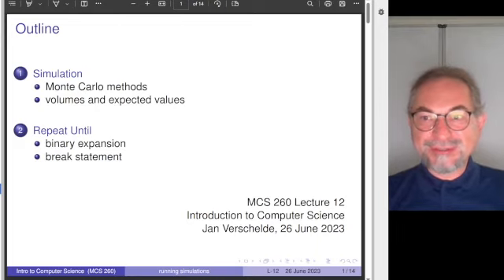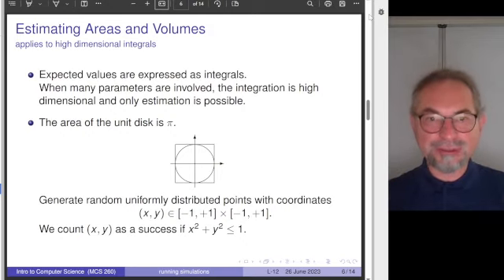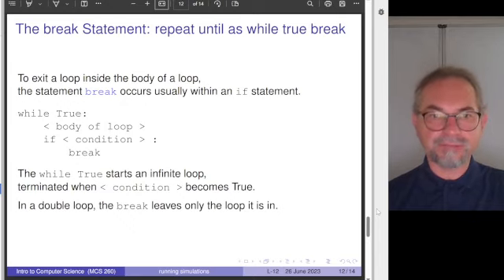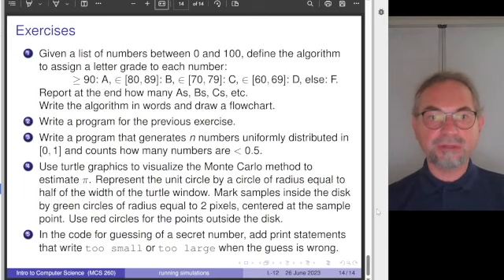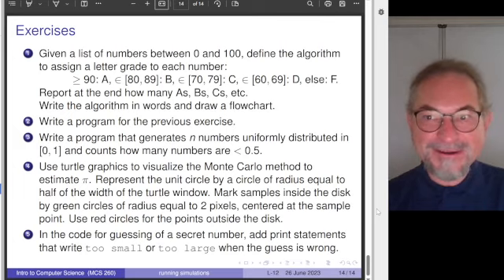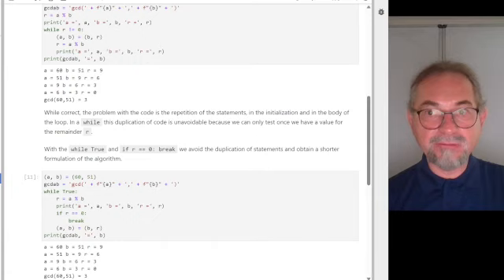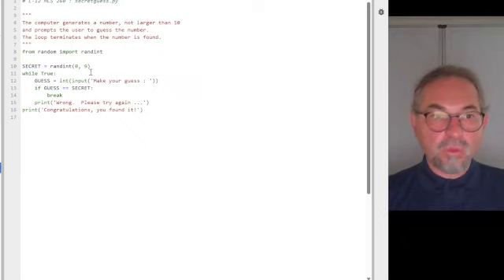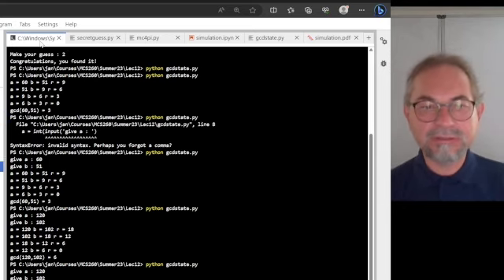Simulation; Loops in Python: the break statement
The Monte Carlo method is regarded as one of the top 10 algorithms of the previous century, because of its usefulness for simulation and the estimation of high dimensional integrals.  We use the simulation algorithm to introduce conditional statements inside loops.  Unlike while and for loops, where the stopping criterion is evaluated at the start of each execution of the body of the loop, we may want to break out of a loop in the middle of the body of the loop.  The break statement in Python is illustrated in a Jupyter notebook and in small scripts, such as the computation of the greatest common divisor and the guessing of a secret number.